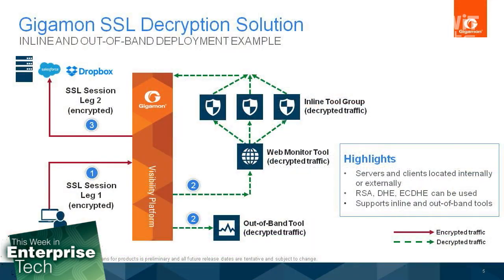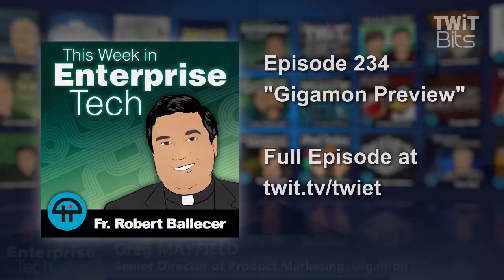Gigamon Preview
Greg Mayfield introduces Gigamon. A creative marketer and evangelist, his responsibilities include driving the promotion, awareness, and adoption of Gigamon’s market-leading visibility and security solutions, enabling the global sales and channel teams to accelerate sales, and driving thought leadership in the network security industry.